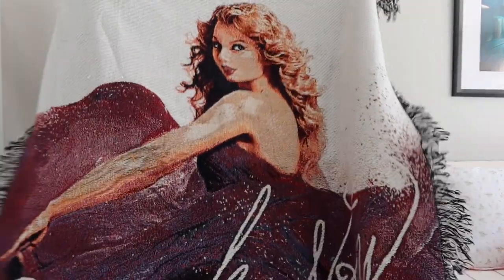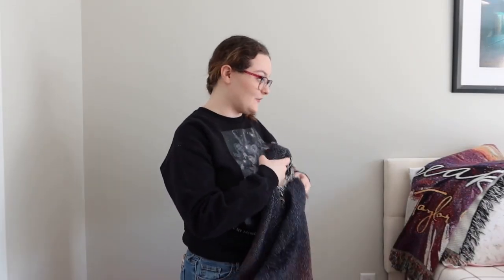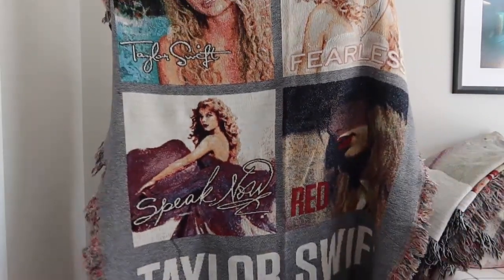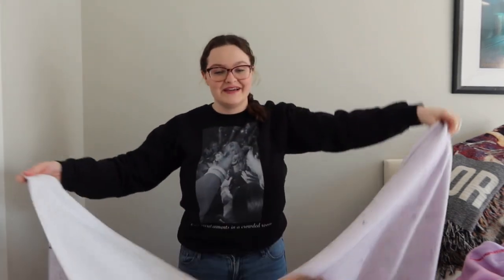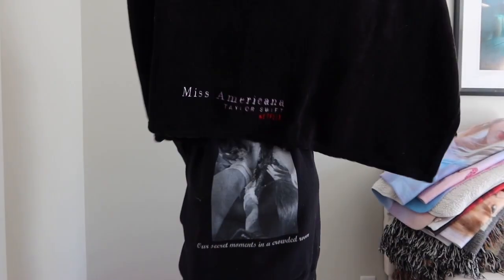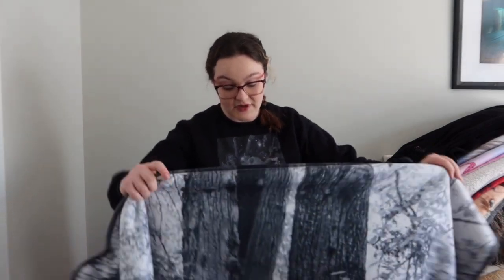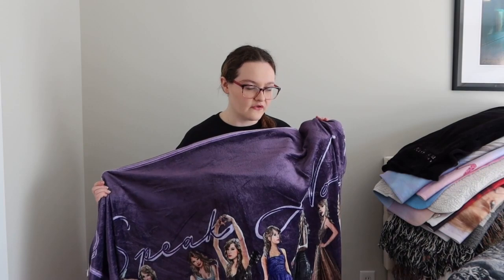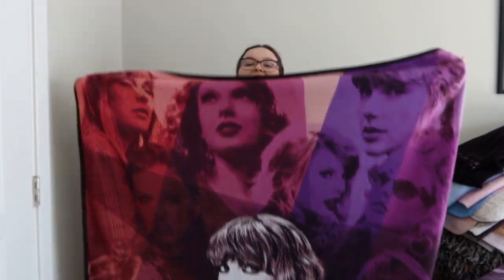TAYLOR SWIFT BLANKET COLLECTION!!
As we enter the coziest time of year, the timing felt perfect to film a blanket collection!!

I love you all very much!!

Socials:
Amazon Store
For $20 off your seatgeek tickets use code: holdontoswift